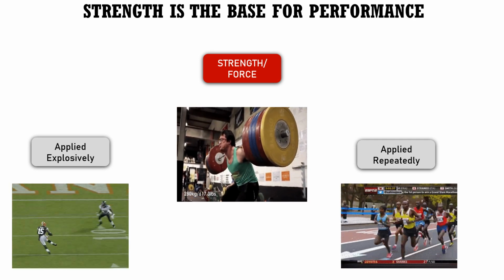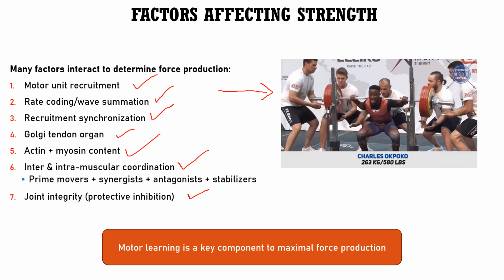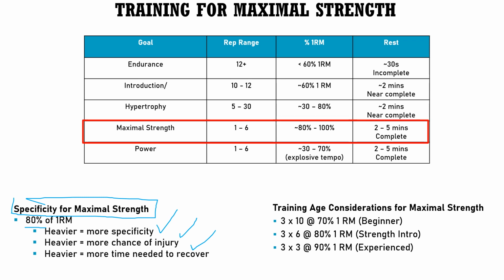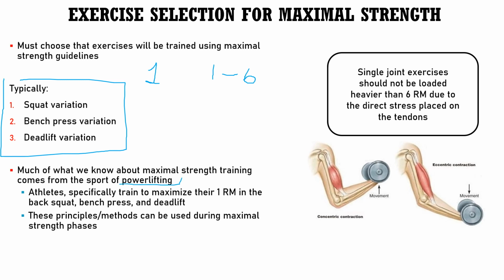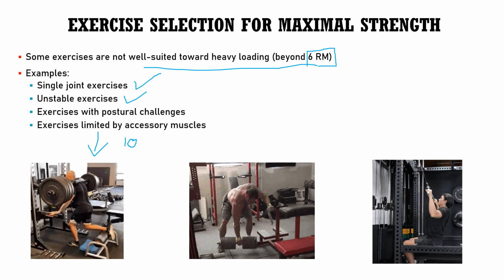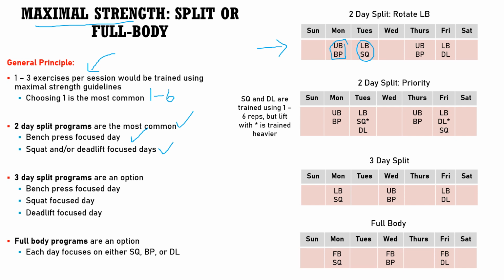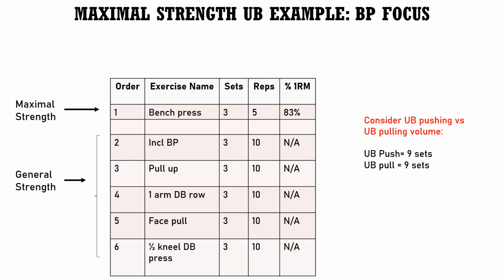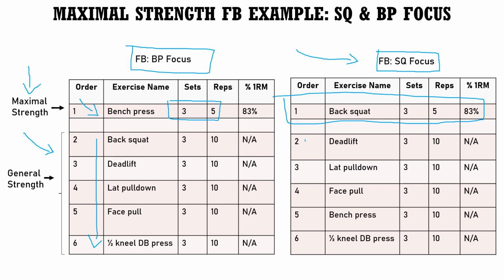Periodization: Programming Considerations for Maximal Strength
This is a clip from an undergraduate lecture on programming during a maximal strength phase.